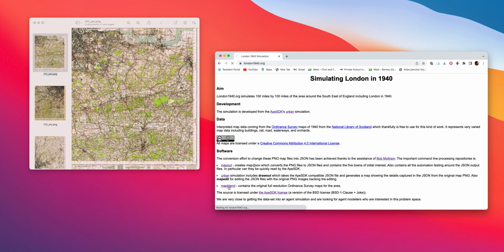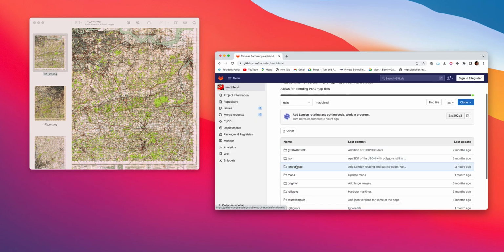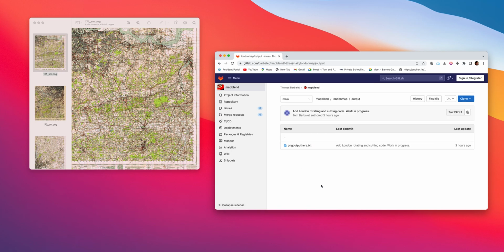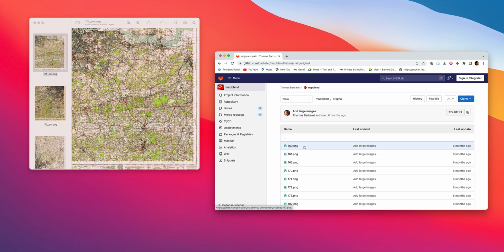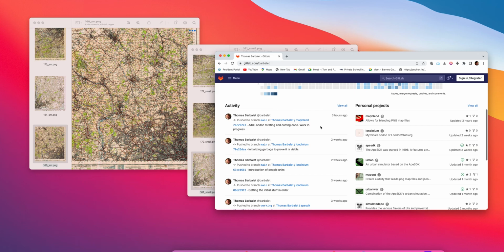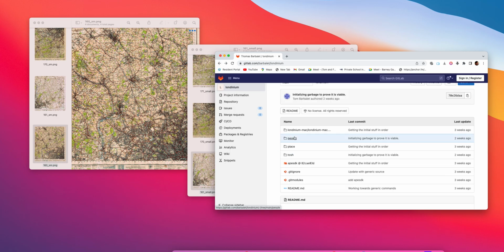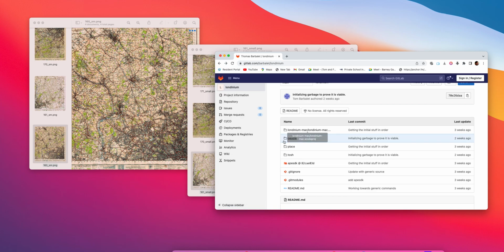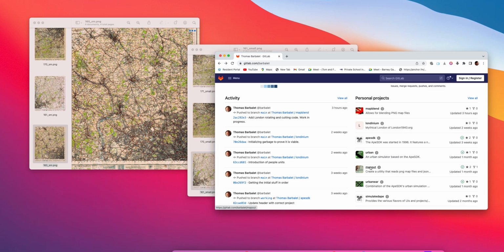london1940.org update [July 2022]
Tom gives the update including getting the maps ready for London and the new simulation Londonium: